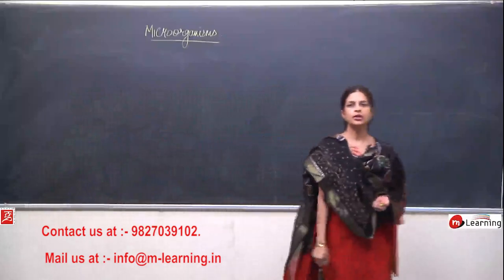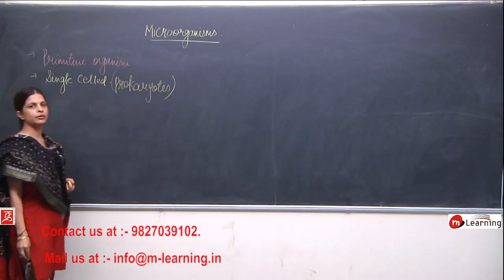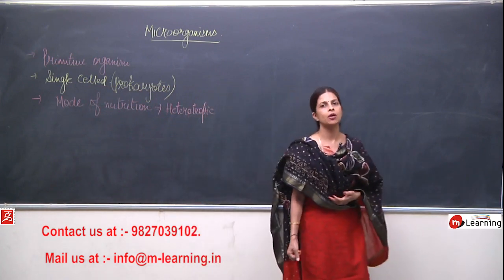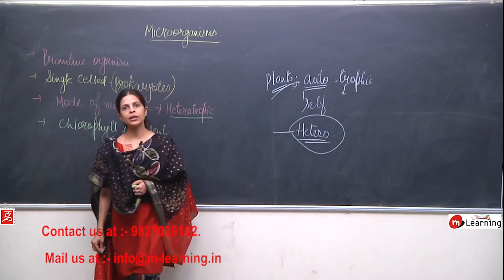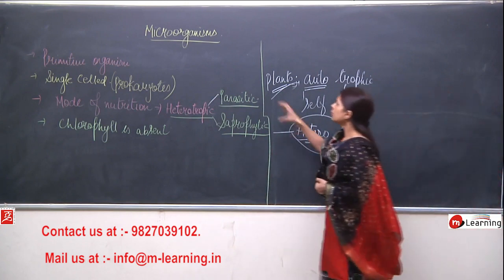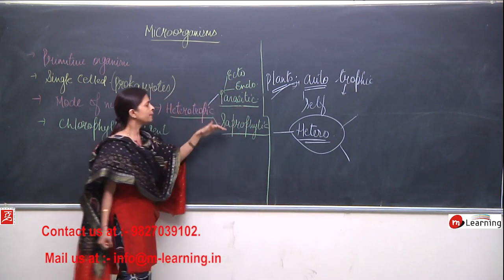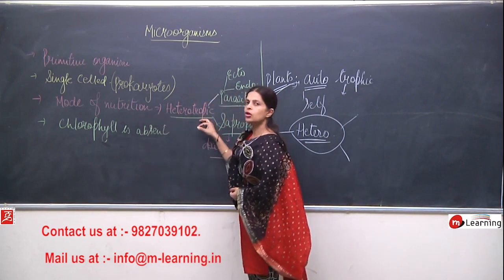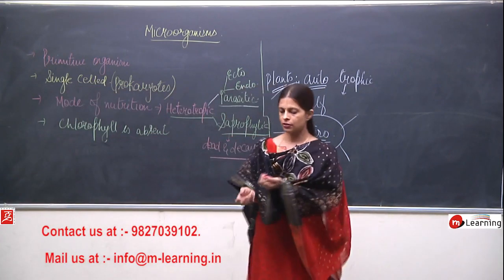Microorganisms For Class 8th